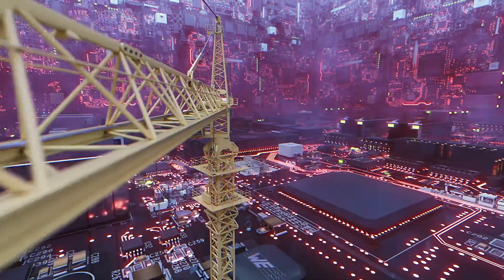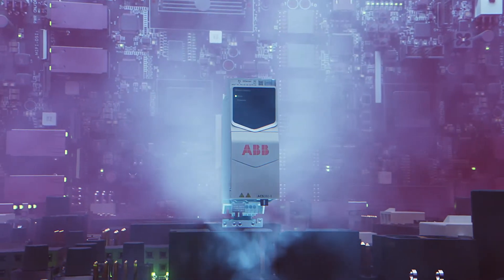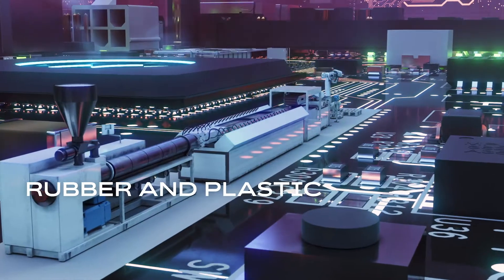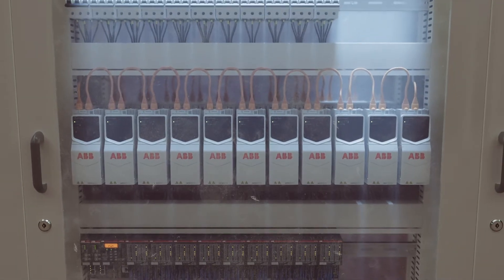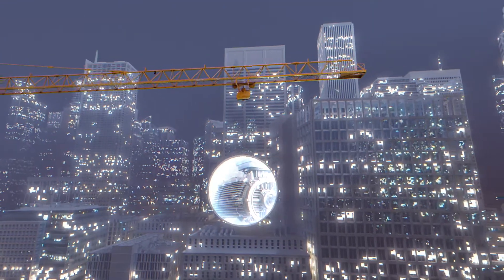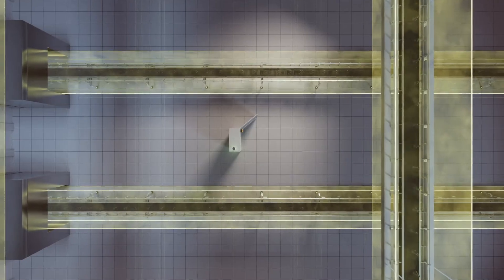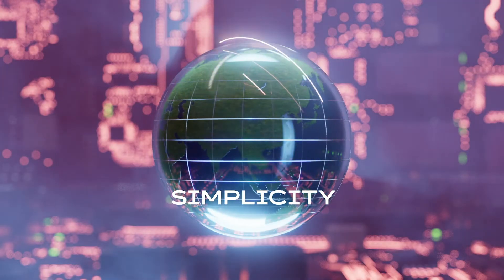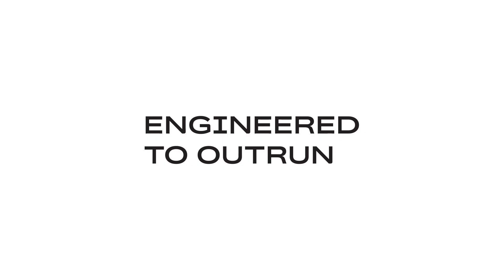ABB ACS380-E machinery drive / Adaptable, secure and connected, for seamless machine control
ACS380-E combines speed and flexible connectivity with future-ready security, ensuring seamless integration and optimal performance for machine builders.